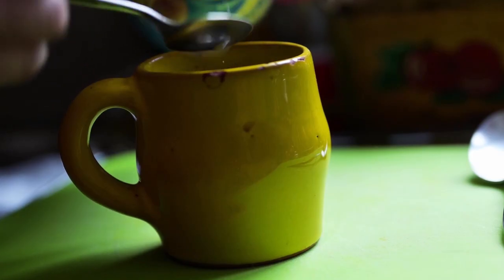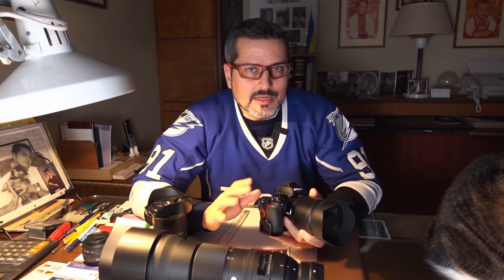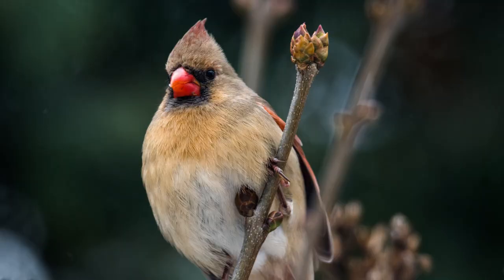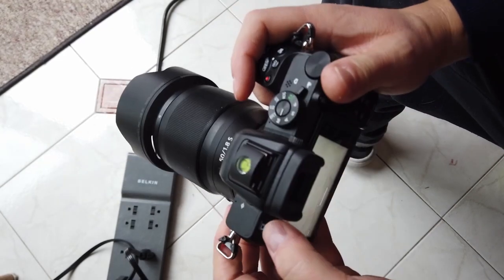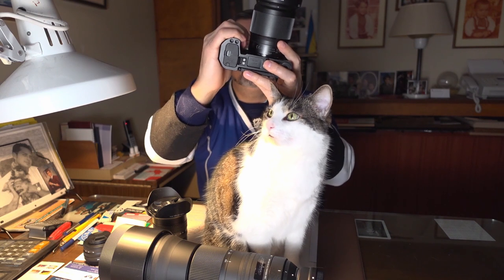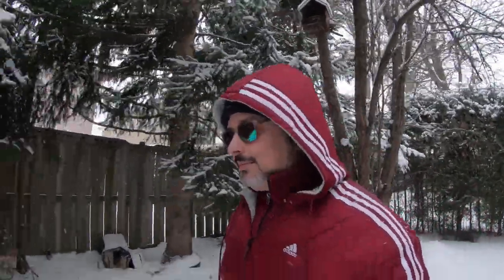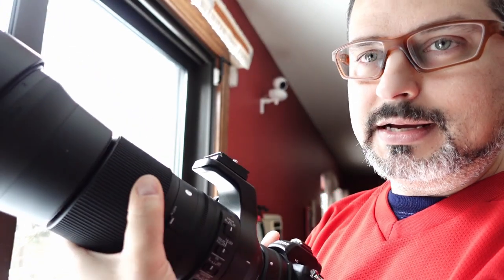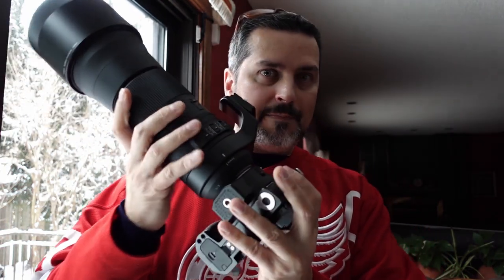Nikon Z50 + FTZ + Sigma 150-600 f5-6.3 C. Lets try some songbirds...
What up Fam. I'm up north on some travels, and bought a new lens to use. It's the Sigma150-600mm f5-6.3 Contemporary f mount lens, and I'm using it with my Nikon Z50. My thoughts are here so I hope it helps you out.

00:00 - Intro
00:41 - Choices
01:46 - Nikon Z50
06:40 - Other lenses briefly
07:39 - Sigma 150-600mm
13:37 - Conclusions